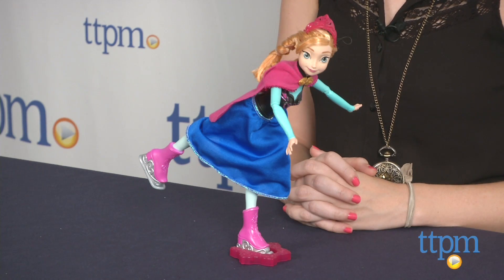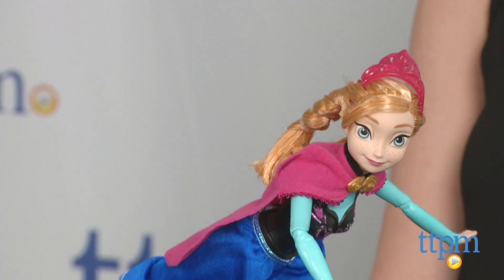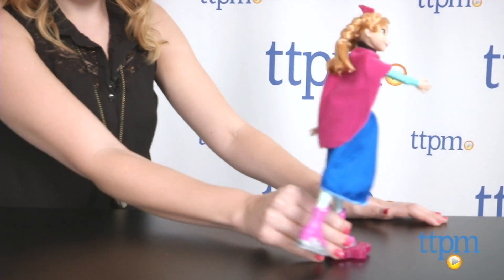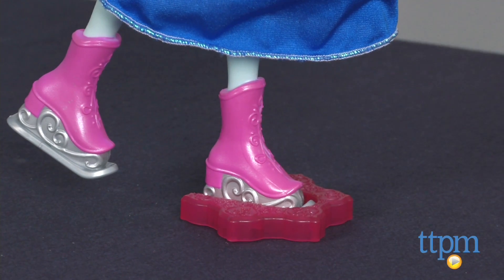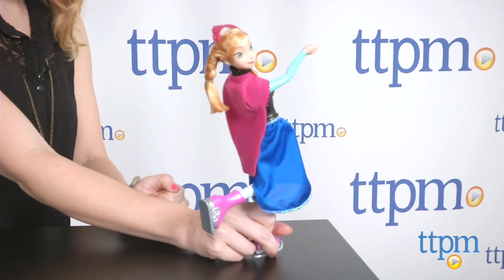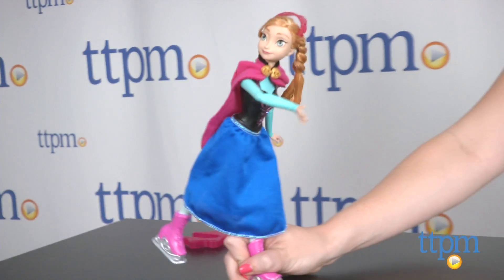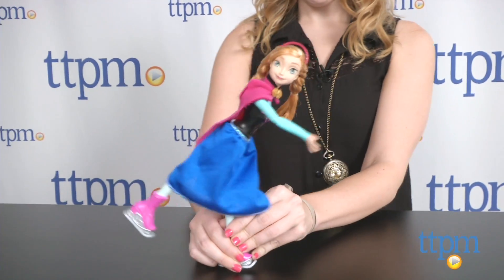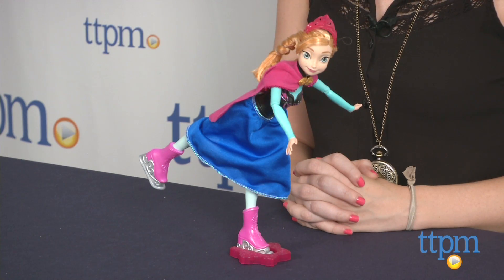Disney Frozen Ice Skating Anna from Mattel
The 12-inch tall Disney Frozen Ice Skating Anna doll looks to bring to life the final scene of the film with skating action.  For full review and shopping info

Product Info:
The Disney Frozen Ice Skating Anna doll from Mattel brings to life the celebratory ice skating scene at the end of the film, Frozen. The 12-inch tall Anna doll features a skating outfit inspired by the film along with skates and moveable arms and legs. One leg is outstretched to balance on the other leg as Anna skates. The doll's balancing foot features a wheel on the skate, which can be locked into the included snow flake-shaped skating base to help her skate along, although it's not required. The doll features two skating moves: the forward lean and an upright skating position. The doll moves rapidly between the two moves as you push her forward and backward.